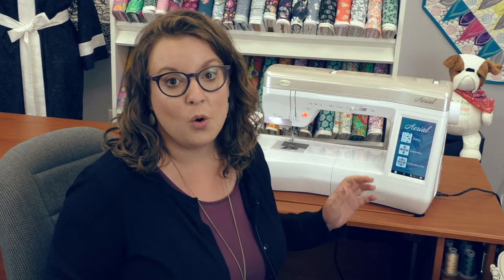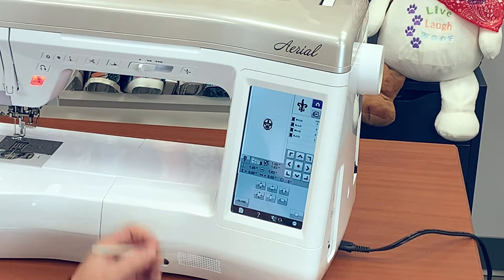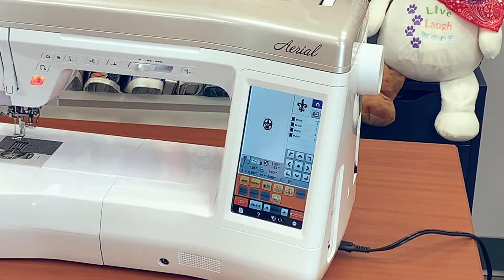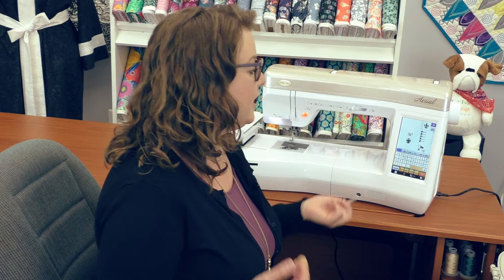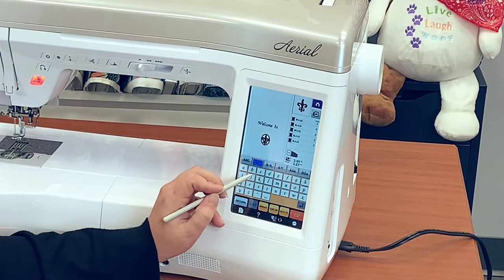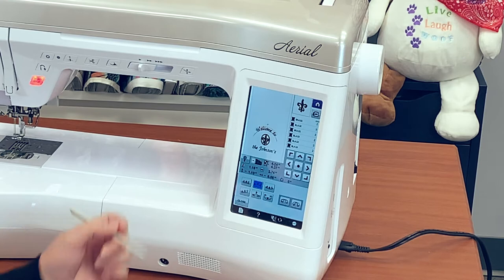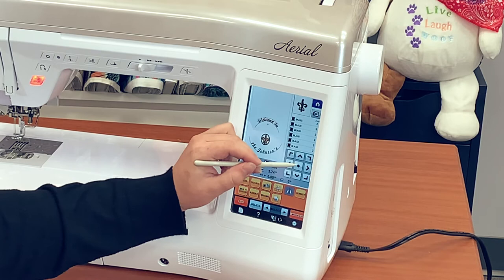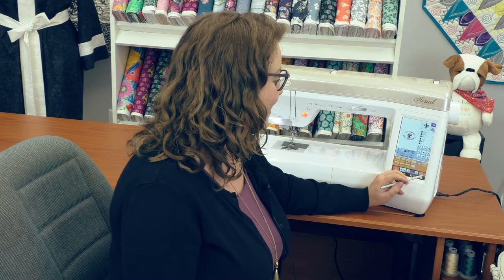Baby Lock Aerial Embroidery Demonstration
Alysson will walk you through the wow embroidery features of the Baby Lock Aerial.

Would you like to know more about this machine?  You can send us a quote request on our website!